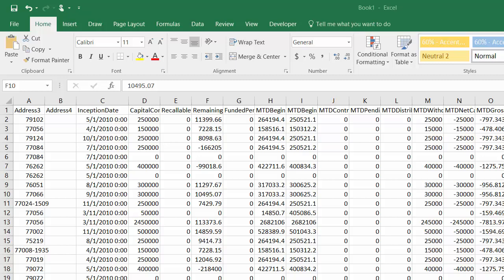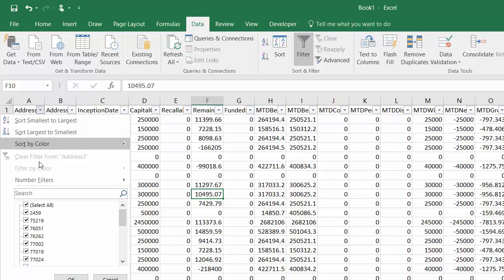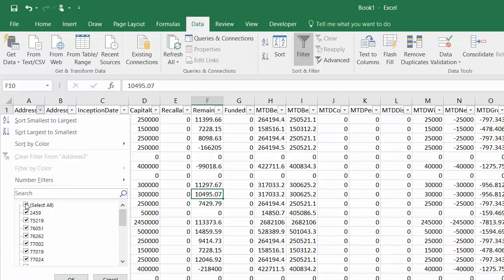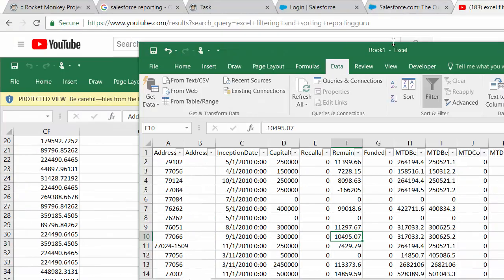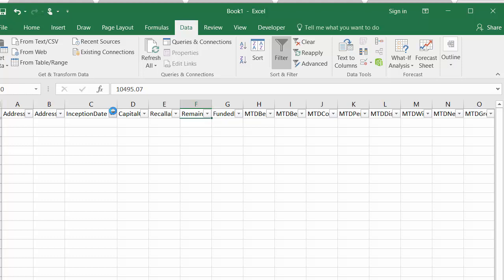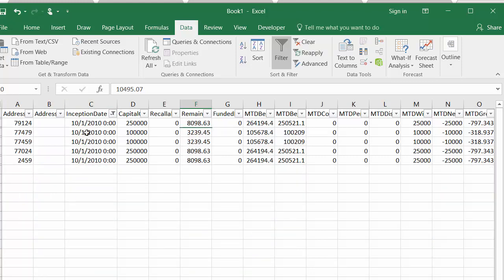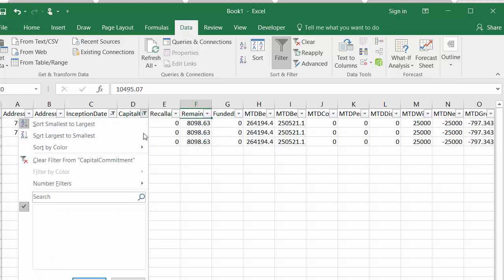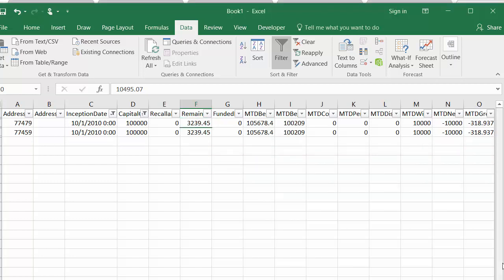Master Excel Filtering: Slice & Dice Your Data Efficiently | ReportingGuru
Take control of your Excel data analysis with powerful filtering and slicing techniques to highlight exactly what matters—fast and intuitively.

In this video, we explain how to use Excel’s Filter tool to slice and dice your data for better insights and efficient reporting.

What you’ll learn:
✅ How to apply filters and sort data in Excel for quick analysis
✅ Techniques to slice data using multiple filter criteria
✅ Best practices for clear, actionable data views
✅ How ReportingGuru can help build custom Excel reports and dashboards

At ReportingGuru, we specialize in creating reporting solutions across Excel, SSRS, Crystal Reports, Power BI, Epicor, QuickBooks, and more.